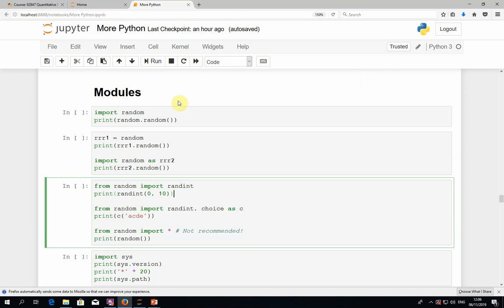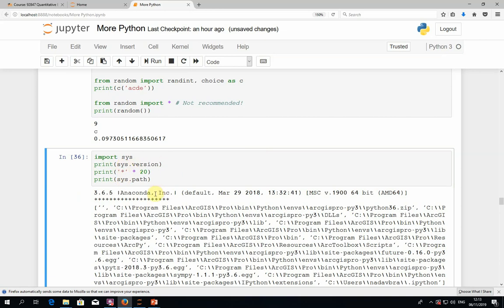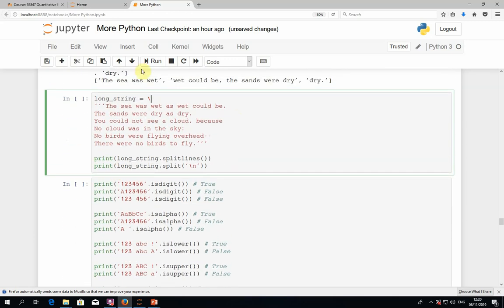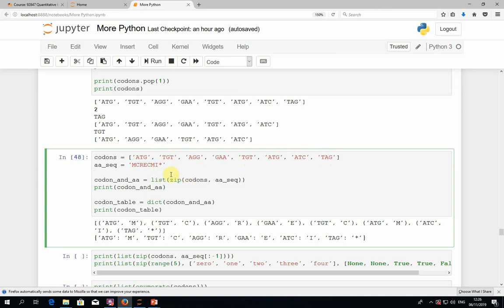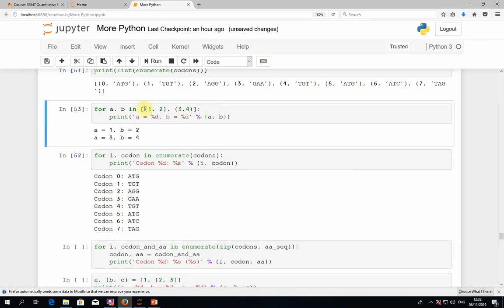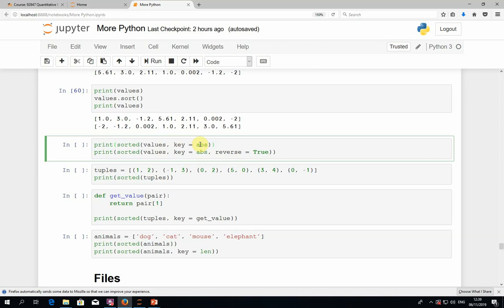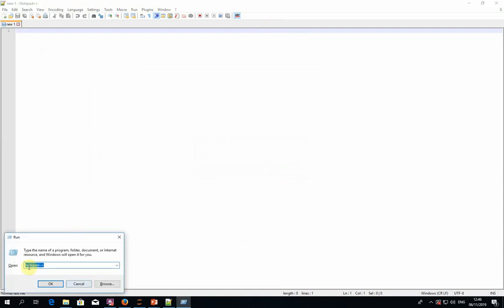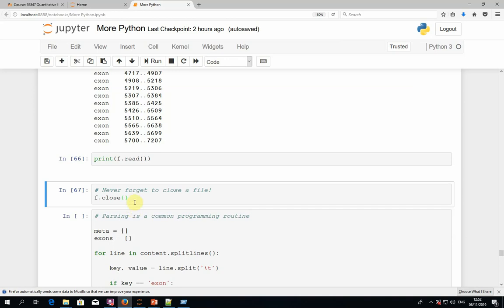Quantitative Biological Research with Python - Lesson 2, TA 2/3 - More Python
Part 2/3 of Nadav's TA lecture on the 2nd week of the course, given on 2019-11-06.

Topics covered in this part:
1. Modules [0:00]
1.1. Importing [0:00]
1.2. The sys & math modules [6:10]
2. Useful bound functions[9:20]
2.1. String functions [9:20]
2.2. List functions [17:08]
3. The zip & enumerate functions [18:48]
4. Sorting [30:10]
5. Reading files [37:00]